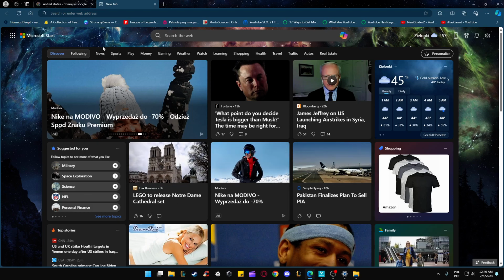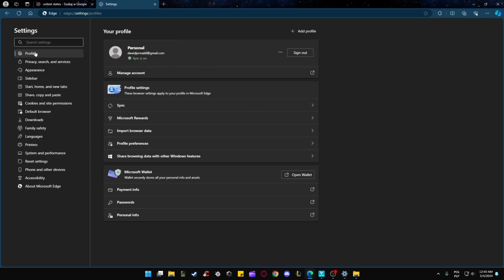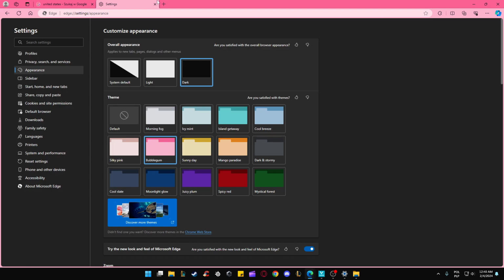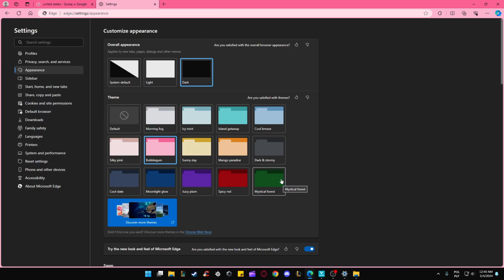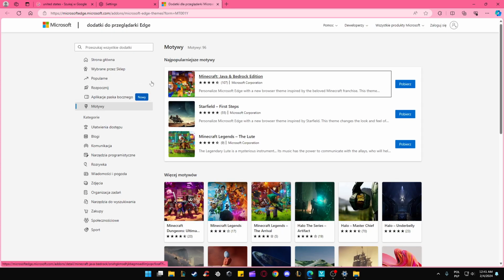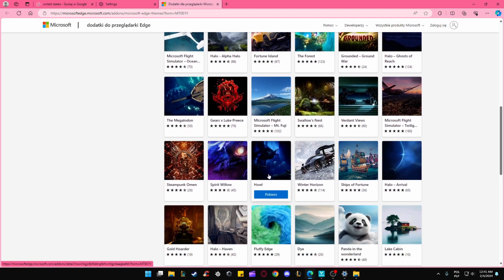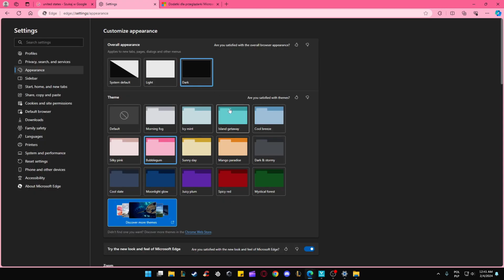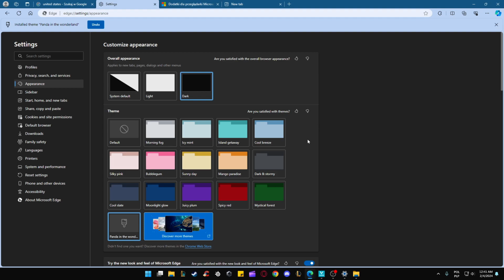How to Change Theme in Microsoft Edge Browser (2024) - Download New Themes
Elevate your browsing aesthetics in Microsoft Edge Browser by changing your theme with our step-by-step guide. Discover how to download and apply new themes, giving your browser a fresh and personalized look effortlessly.

How to Set Dark Theme in Microsoft Edge?

On my channel you will find other tutorial videos for Microsoft Edge PC Browser, so if you are still looking for some help, then play playlist